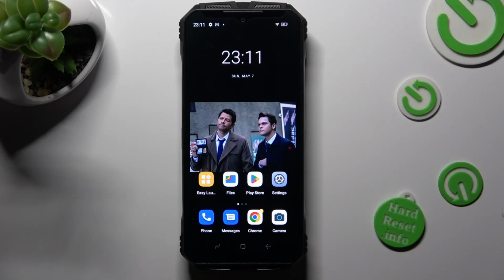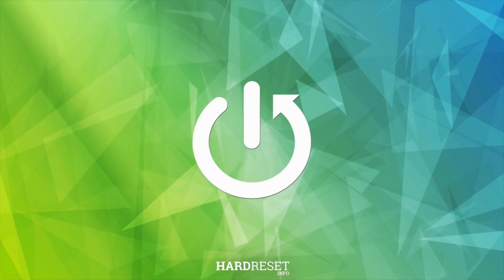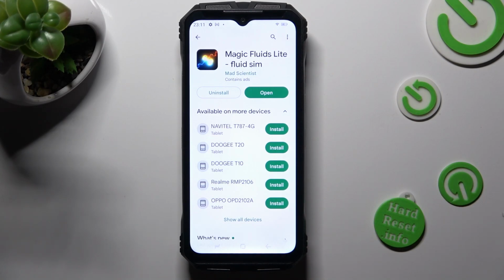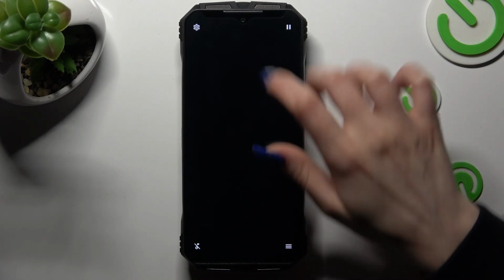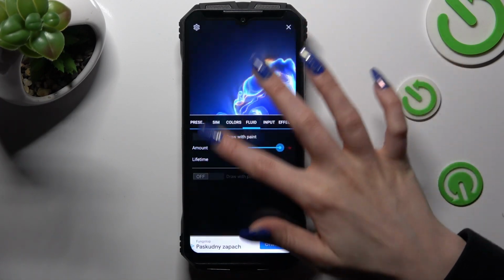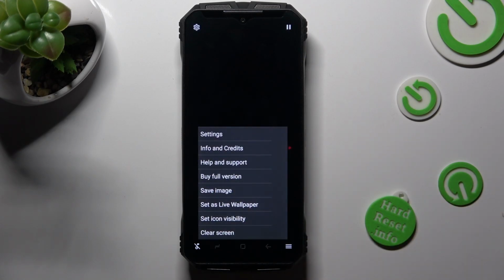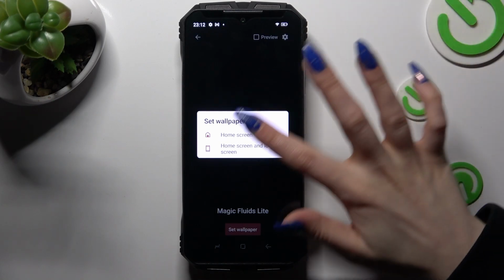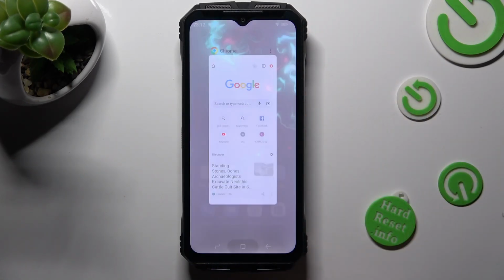DOOGEE V MAX Download and Apply Live Wallpaper (Magic Fluids Free).MP4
Hi there! In this guide, we will show you how to download and apply live wallpapers on your DOOGEE V MAX using the Magic Fluids Free app. Live wallpapers can add a unique and dynamic touch to your device's home screen, providing a visually stunning and interactive experience. With the Magic Fluids Free app, you can create mesmerizing and fluid-like live wallpapers that respond to your touch and movement. We'll walk you through the process of downloading and installing the Magic Fluids Free app from the Play Store, selecting and customizing a live wallpaper design, and setting it as your device's wallpaper. By following these simple steps, you'll be able to personalize your DOOGEE V MAX with captivating live wallpapers that bring your device to life. Get ready to enhance your home screen with stunning visuals and immersive effects using the Magic Fluids Free app.

How to Apply Live Wallpapers on DOOGEE V MAX?
How to Use Live Wallpapers on DOOGEE V MAX?
How to Set Up Magic Fluids App on DOOGEE V MAX?